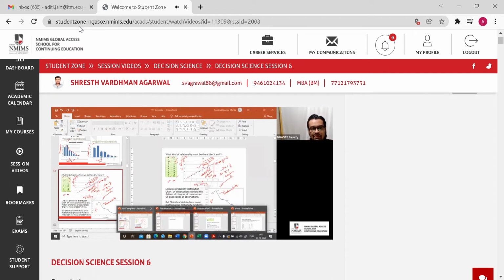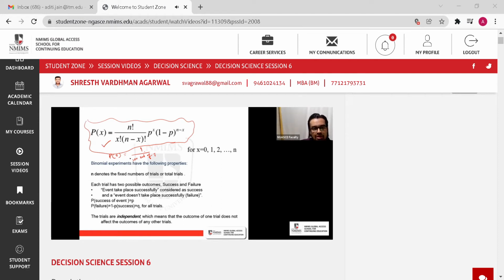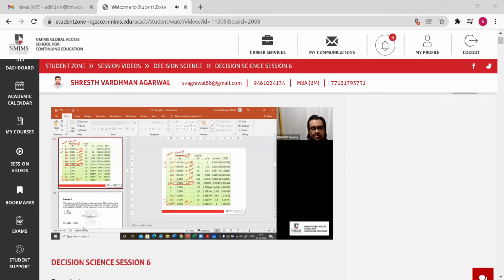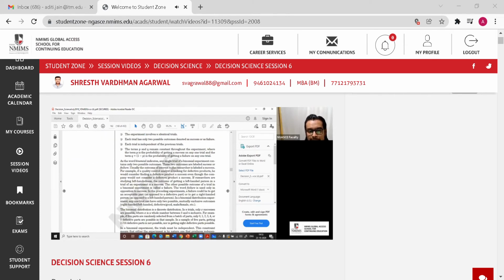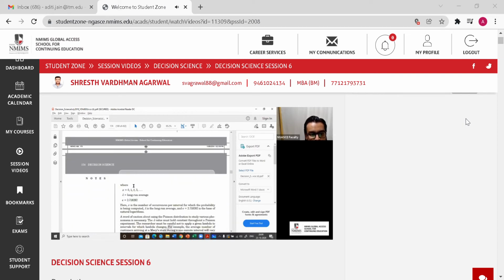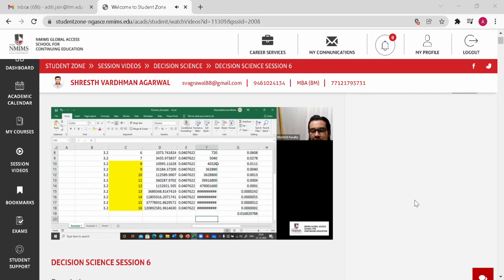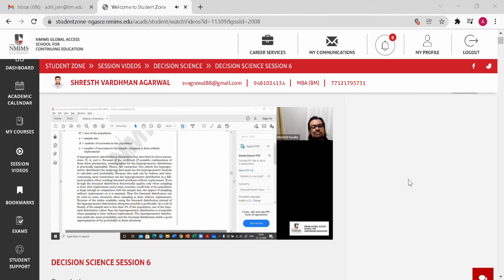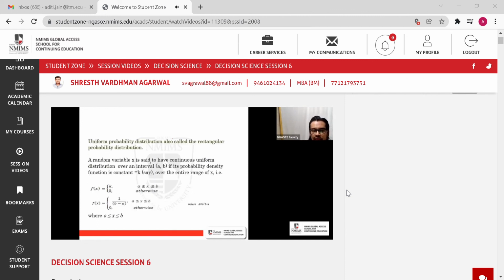Welcome to Student Zone Google Chrome 2022 01 28 14 39 35